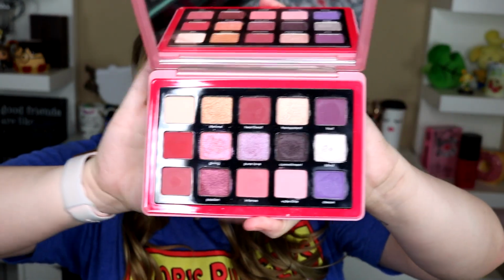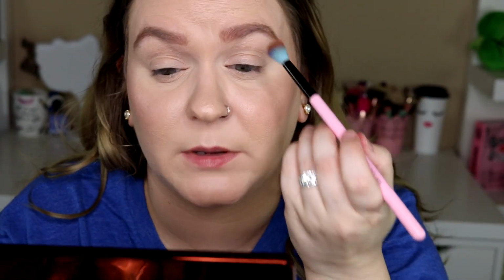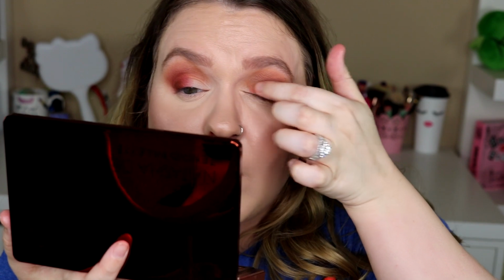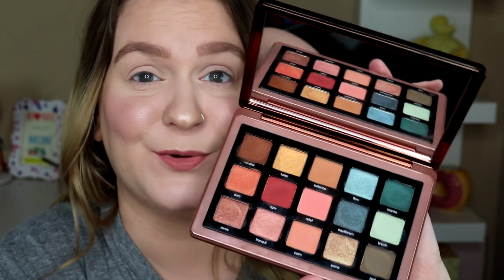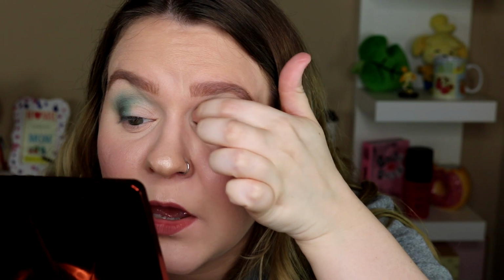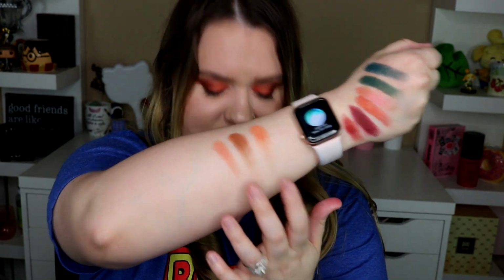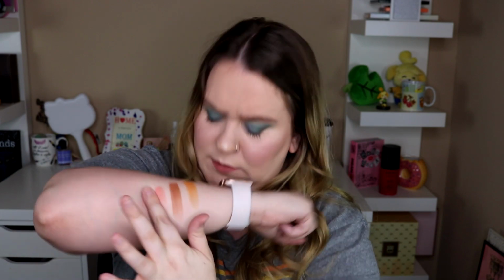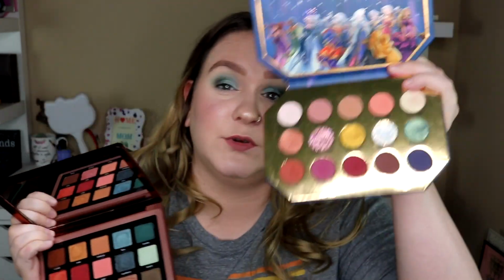Natasha Denona Zendo Palette Review | 2 Looks & Comparisons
This is the first time I've ever done a 2 looks/review of a palette and it was so much fun! Let me know if you think of any more potential dupes and I might compare them on my Instagram stories.

0:00 Introduction
2:48 Zendo Swatches
3:29 Shade Formulas
5:51 Look #1
16:09 Look #2
24:12 Comparing to Club Nebula
27:43 Comparing to Midnight Masquerade
31:06 Comparing to Flamingo
33:11 Comparing to Magic Mini
36:51 Final Thoughts

Natasha Denona Zendo Palette